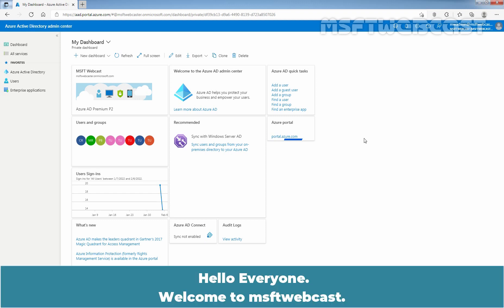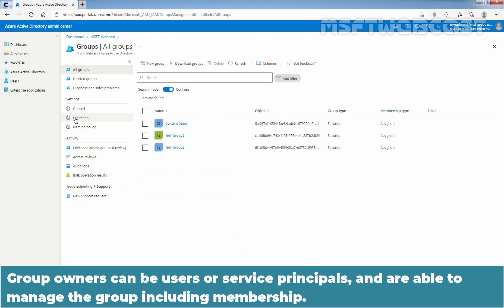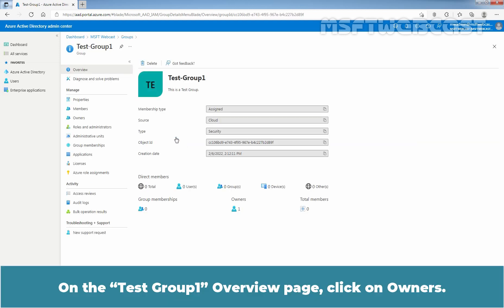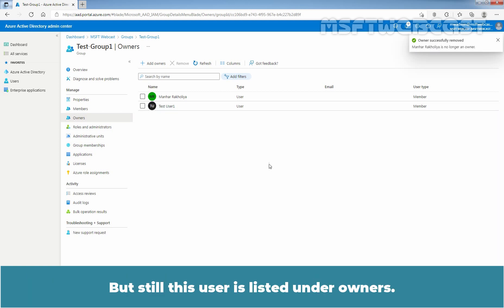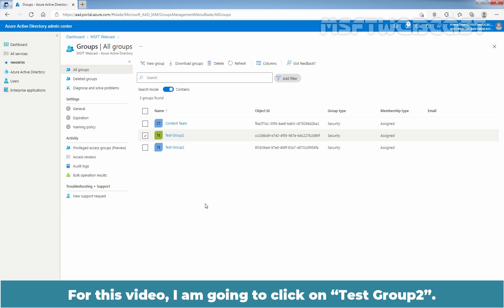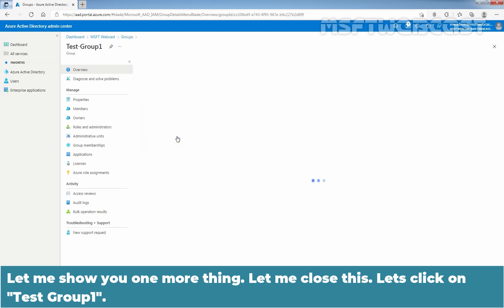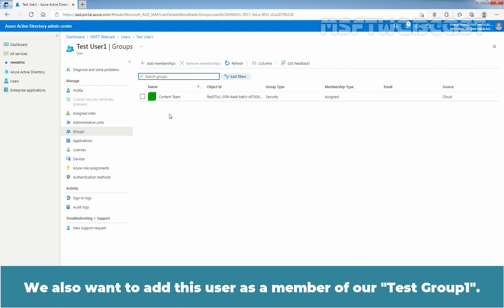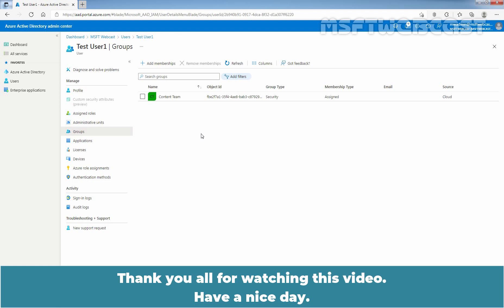13. How to Manage Groups in Azure Active Directory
Microsoft Azure Active Directory Beginners Video Tutorials Series:
This is a step by step guide on How to Manage Groups in Azure Active Directory using Azure Active Directory Admin Center. Topics covered in this video: How to Add or Remove Group Owner and How to Manage Azure AD nested group membership.